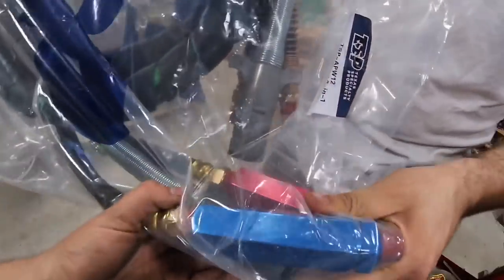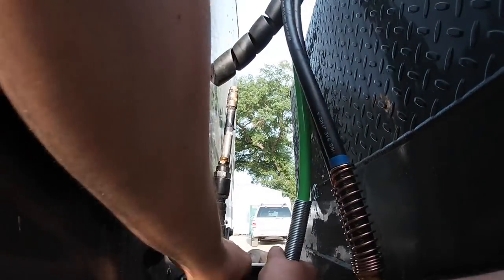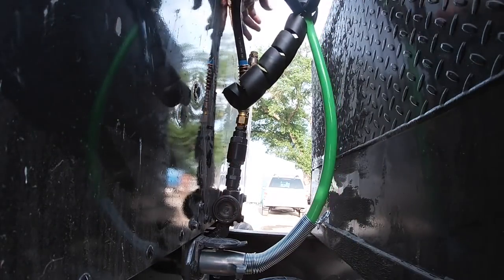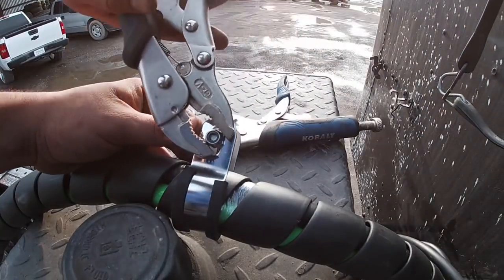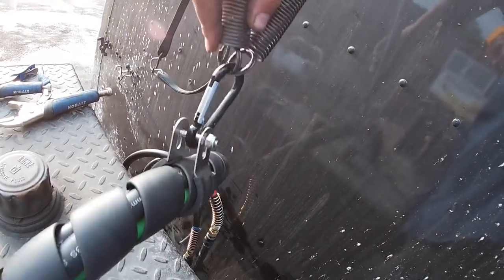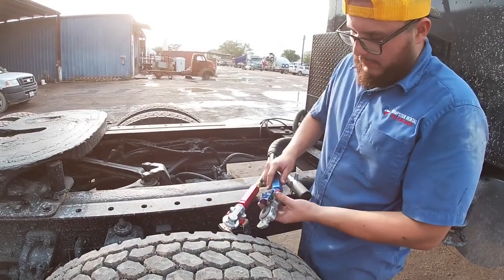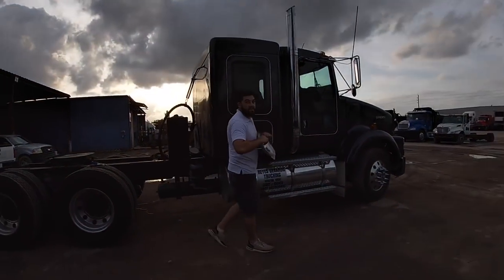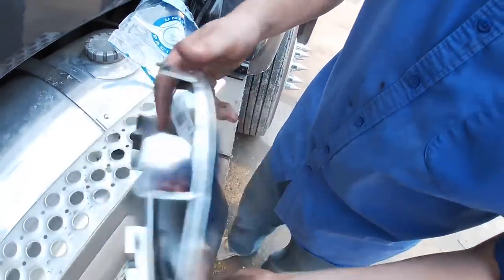Installing 3 in 1 air power lines and front chrome hub caps | BR TRUCK PARTS